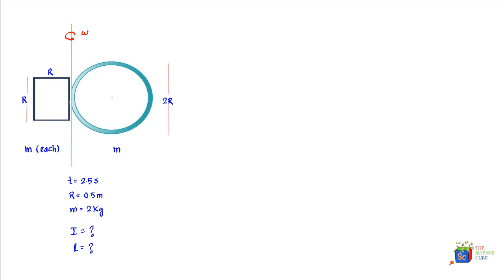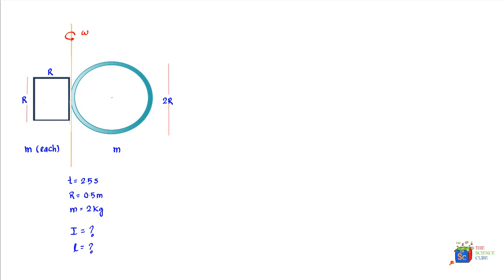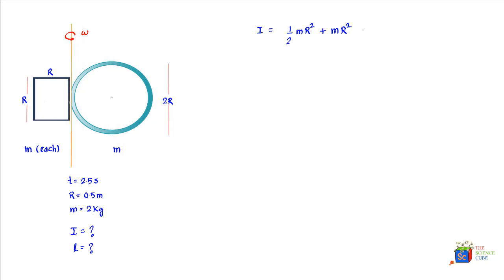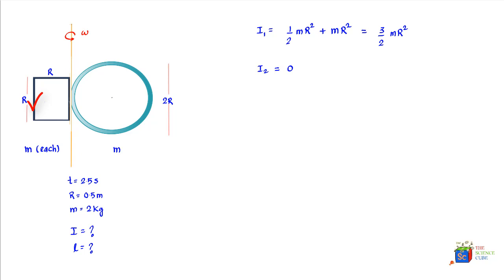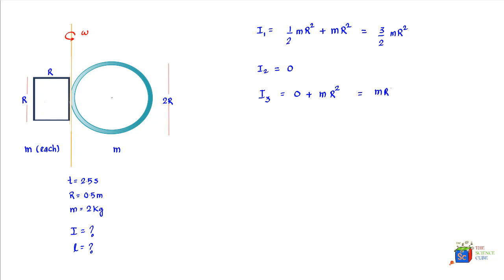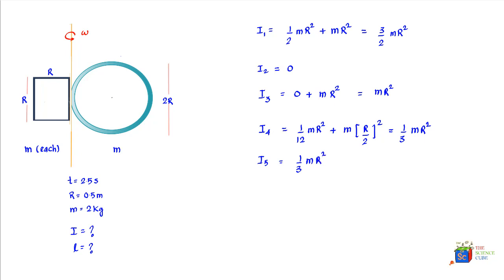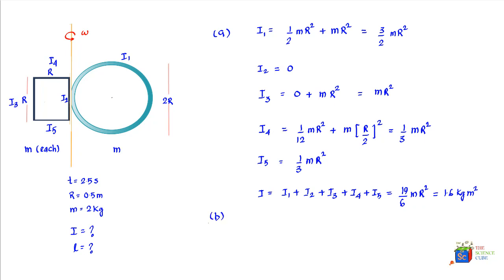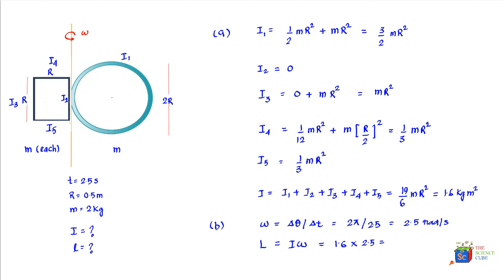Moment of Inertia of a Hoop Rod System #10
Moment of inertia of a hoop and rod system can be calculated by clever use of the parallel axis theorem. This requires finding the moment of inertia of each part of the system separately.

Often important concepts in physics are understood partially but if a student makes an effort, these concepts can become very easy. It is particularly important for students pursuing IIT JEE, NEET and AP Physics to have complete conceptual clarity

So if you are a student looking for physics tutorials or free on line classes for physics for IIT JEE, NEET or AP physics, I would say you should subscribe to this channel.

Please feel free to write to me any questions you might have.

Best wishes!